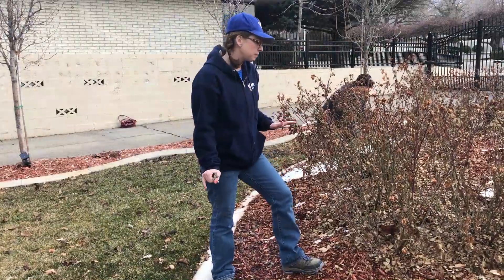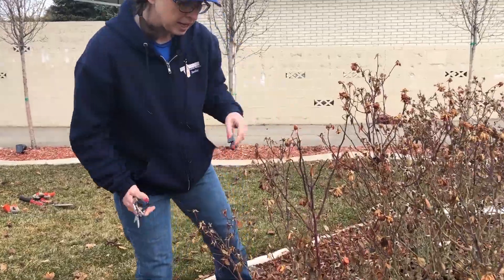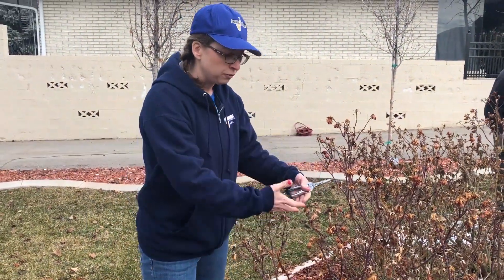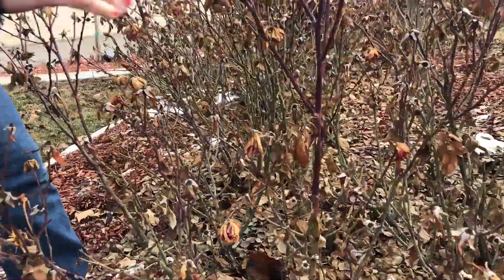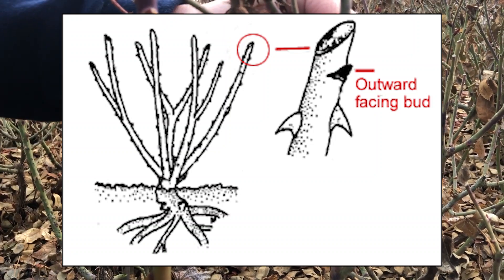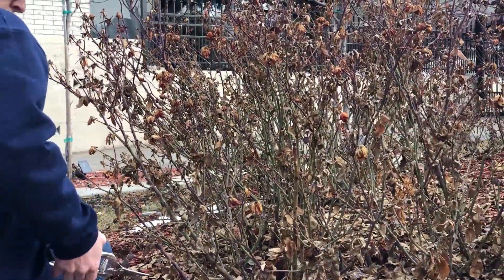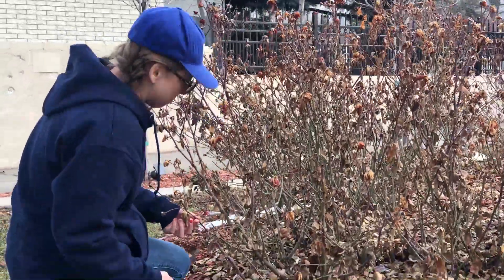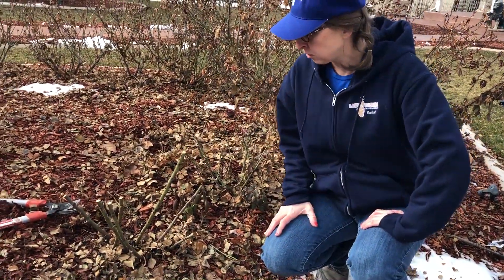How to properly Prune Roses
Spring has come early this year which means it is time for Spring Cleaning. We made a quick video to show you how to properly trim those rose bushes.